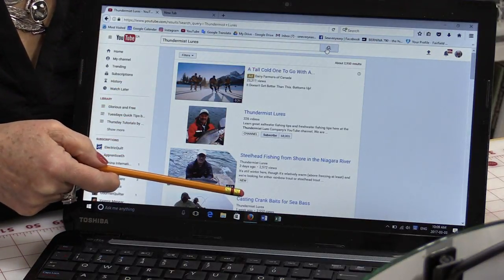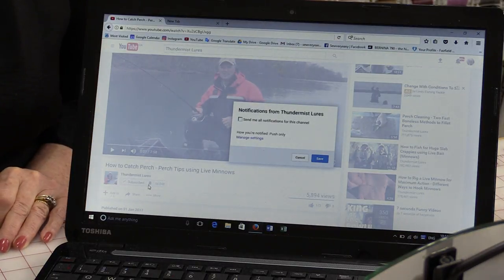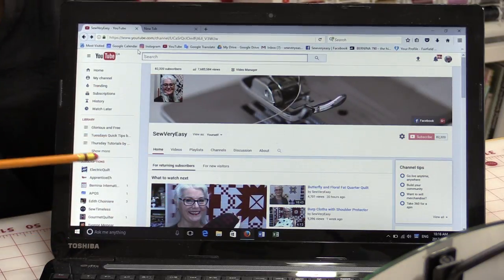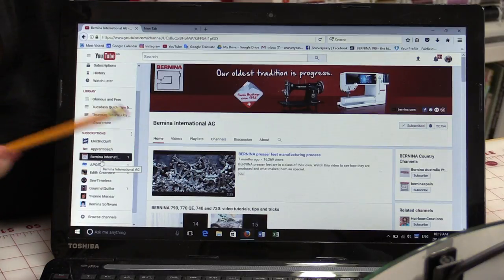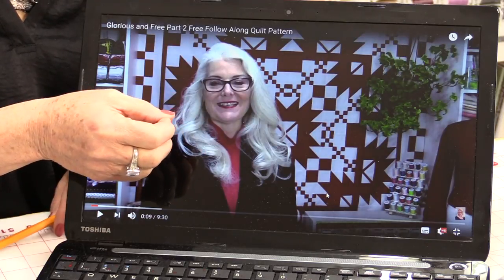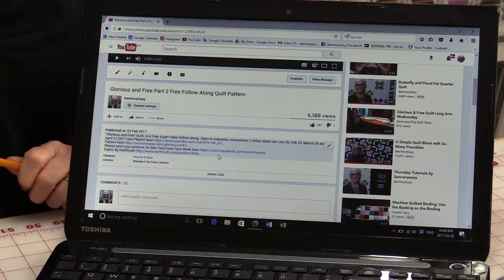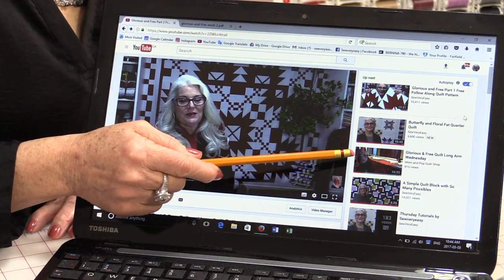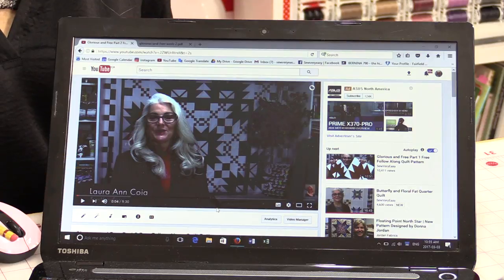How to Subscribe and Find What I Need on YouTube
Quick tips for all YouTube Channels. It really is sewveryeasy :)